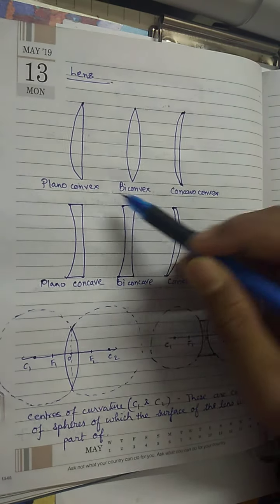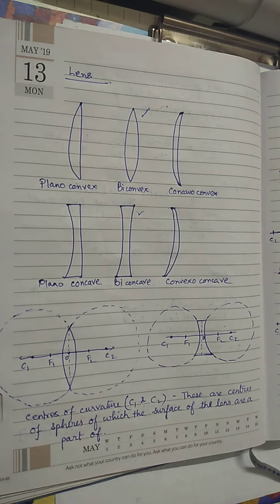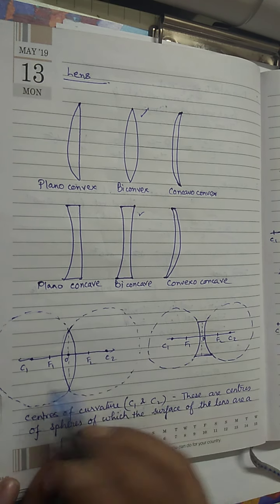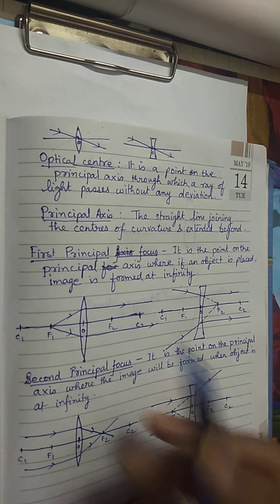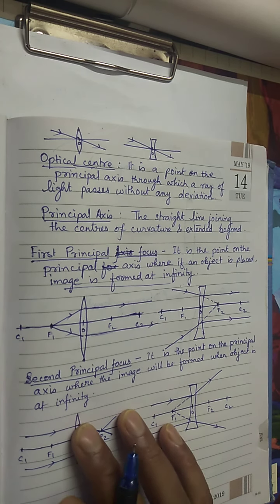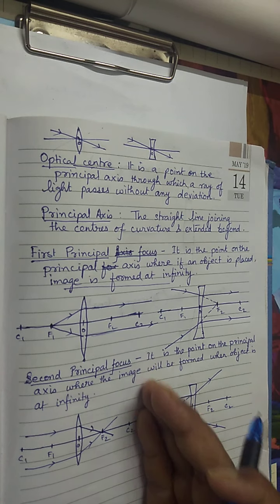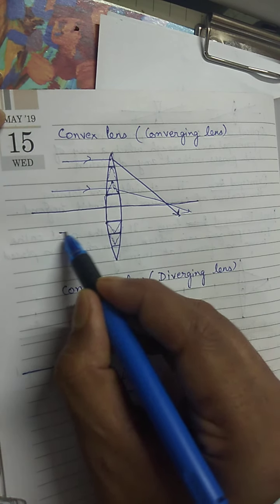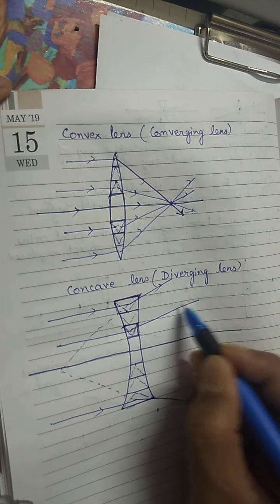Concave lens and convex lens : Basic terms - class 10